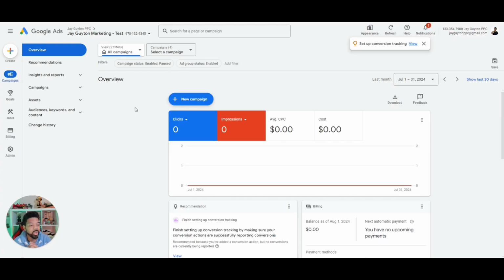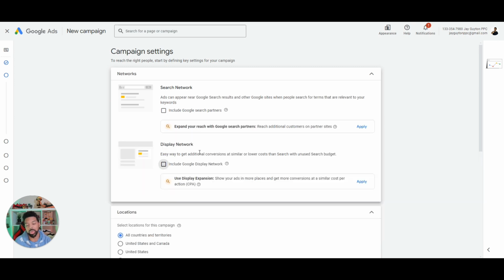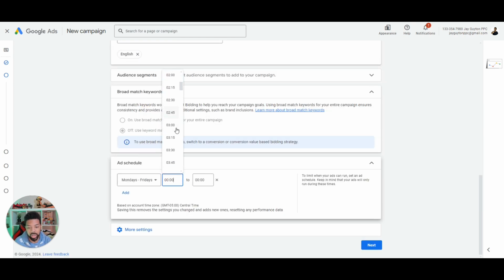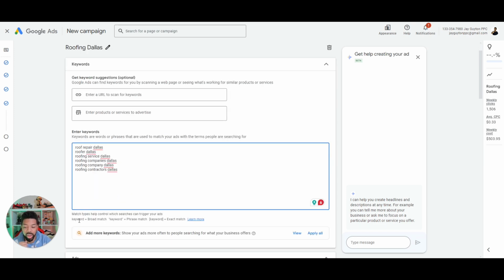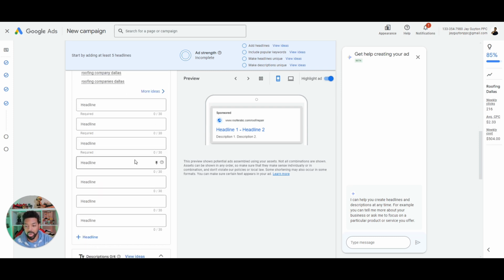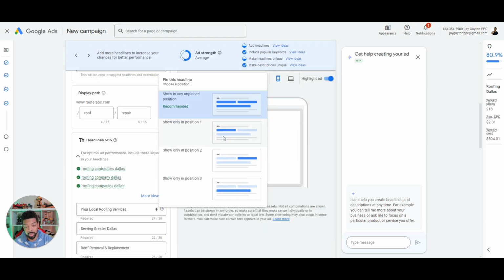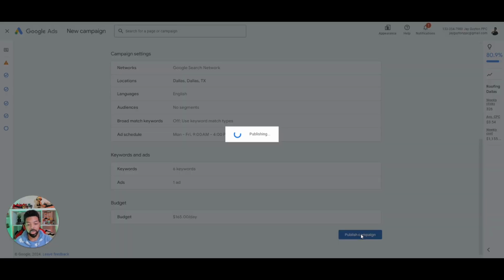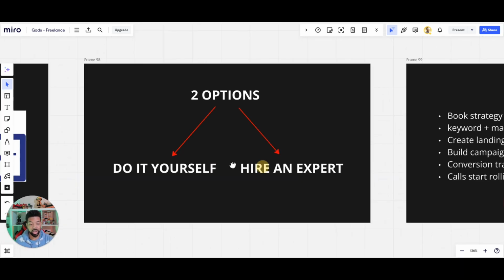The Google Ads System I'd Use to Get a Local Business Consistent Leads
✅ Local Service Business Owners, learn how to get more high-quality leads that scale your monthly revenue to $50k - $100k with Google Ads

0:00 - Overview
0:56 - Campaign Setup
9:46- Campaign Structure
10:56 - Ad group/keywords
14:15 - Ad Copy
19:56 - Set Budget
21:15 - Campaign Setting Review
23:14 - Ads Extension